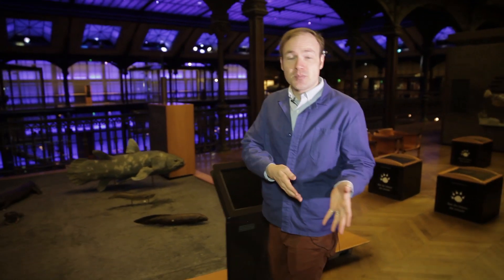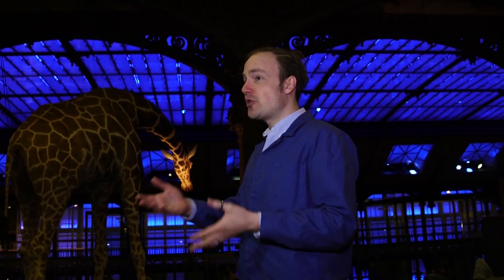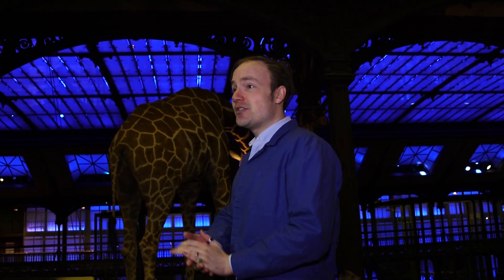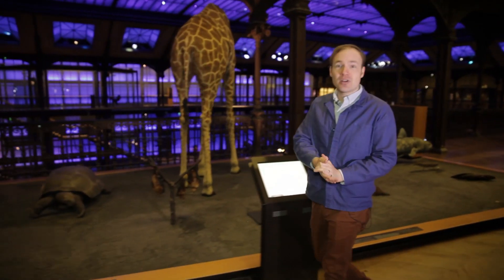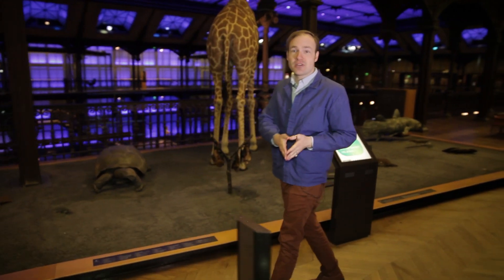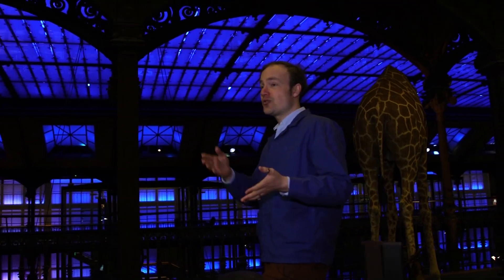The Field of Synthetic Biology